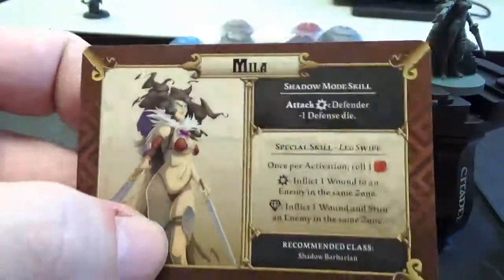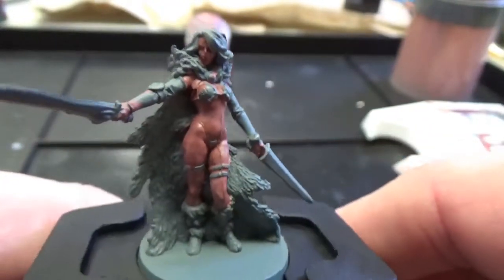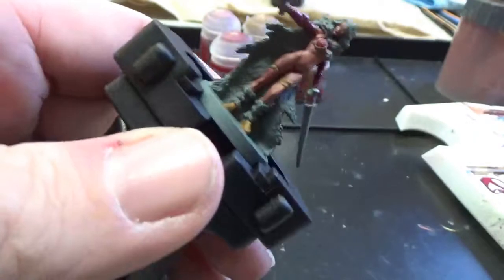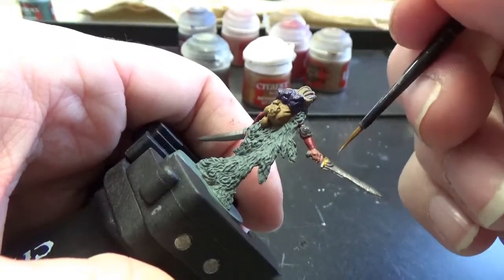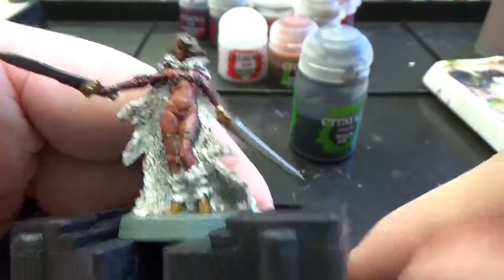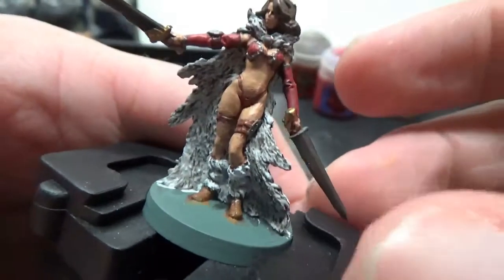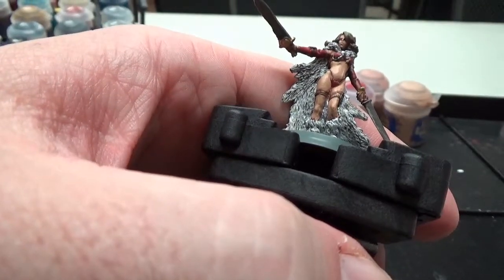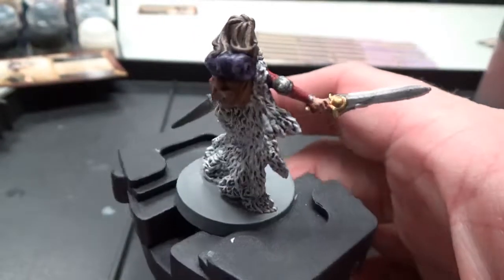Jafo paints mila from massive darkness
This episode I paint Mila from Massive Darkness.  This one was a minor challenge for me as I am not one to paint flesh on many models.  With Mila having almost 75% flesh I think it turned out quite nicely.